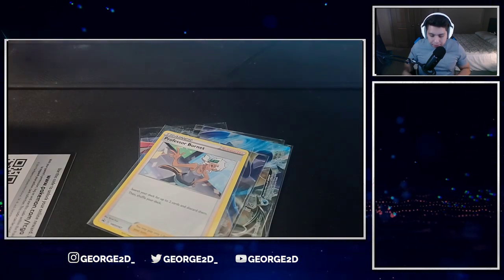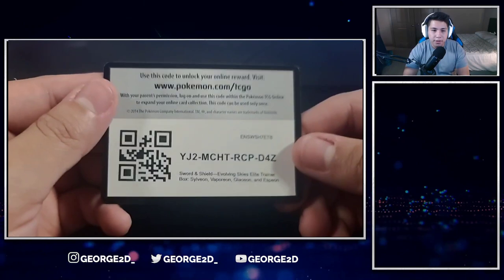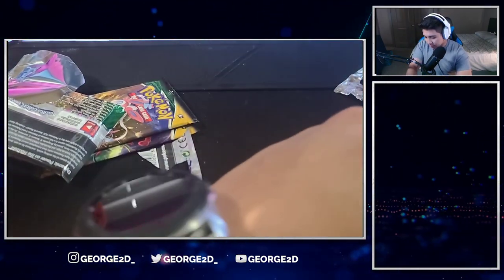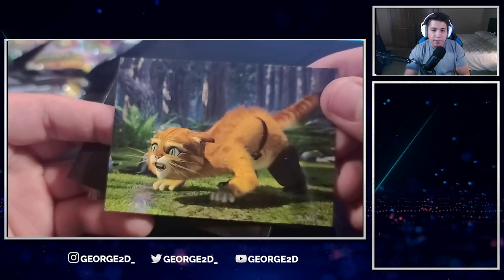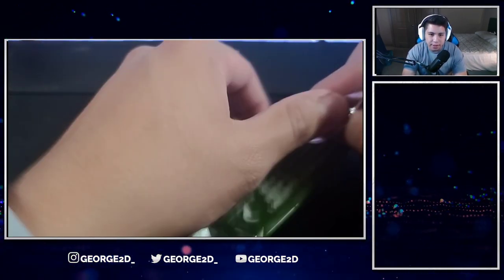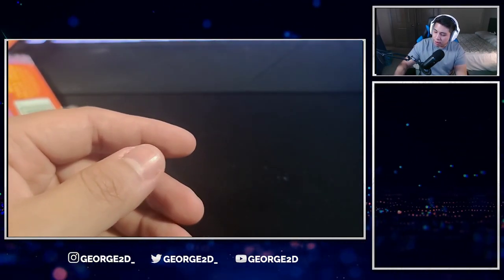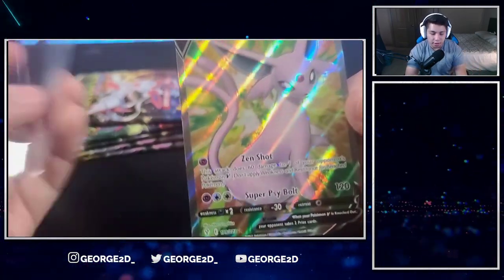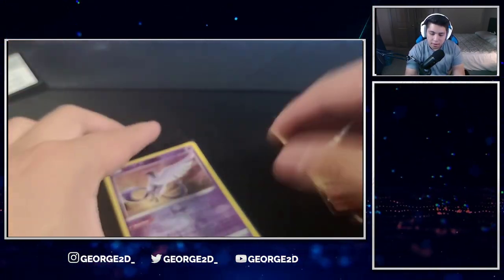Pokemon Cards Galore! V-Union and Evolving Skies ETBs!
Here we are opening some new Pokemon Stoof!